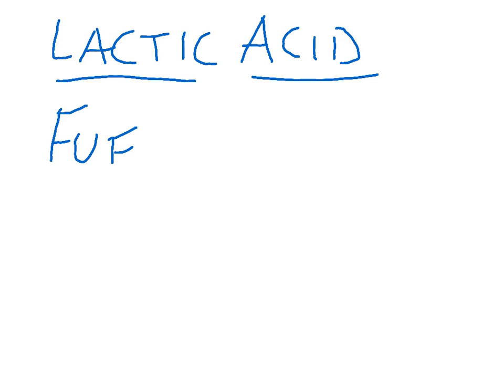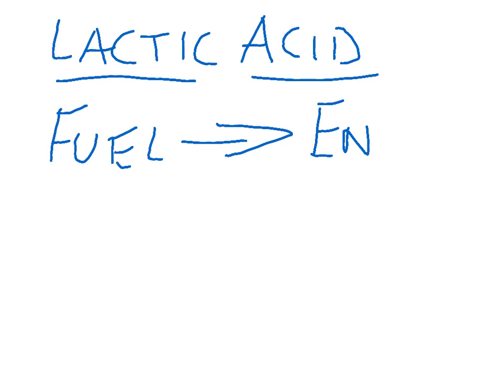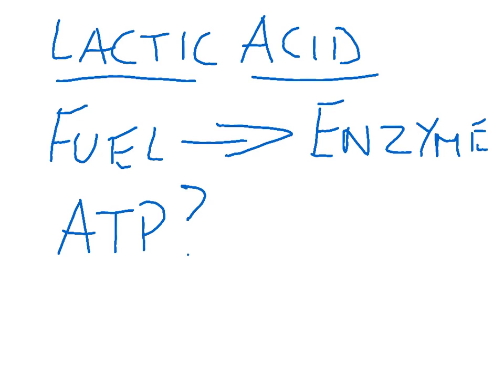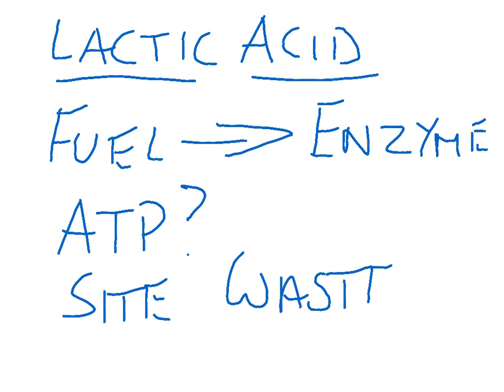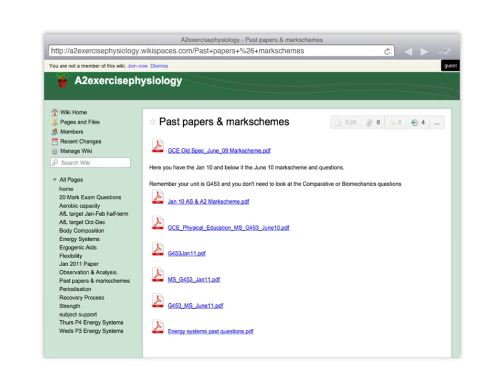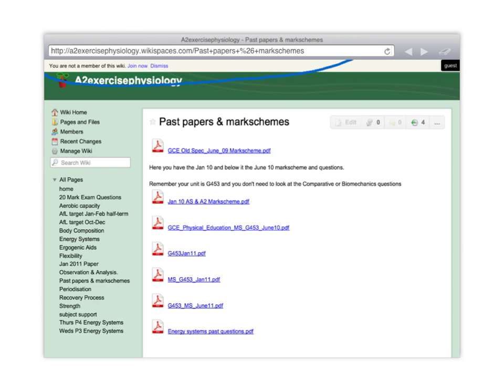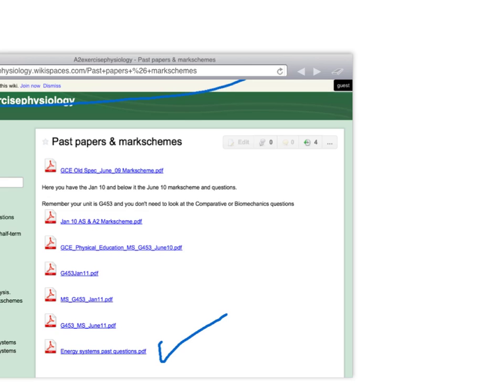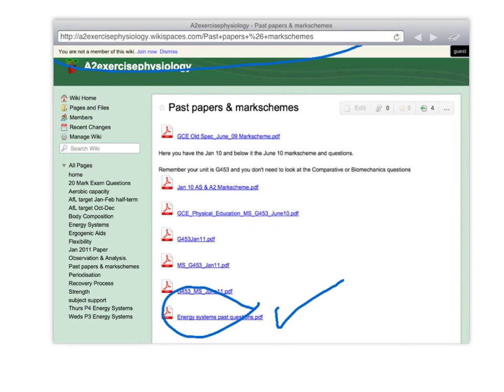Lactic Acid Energy System